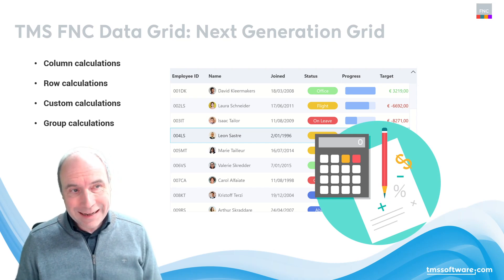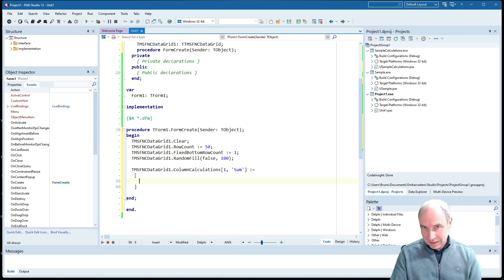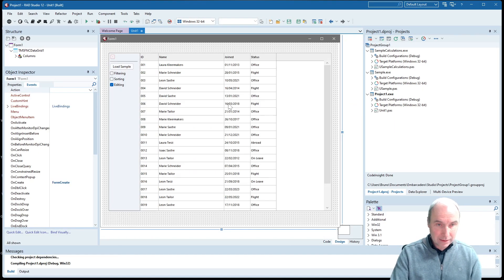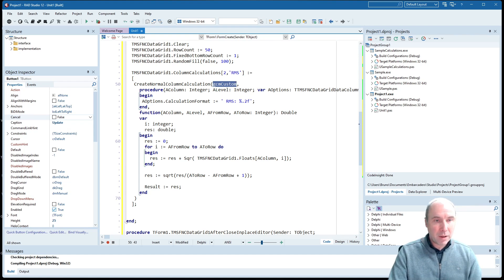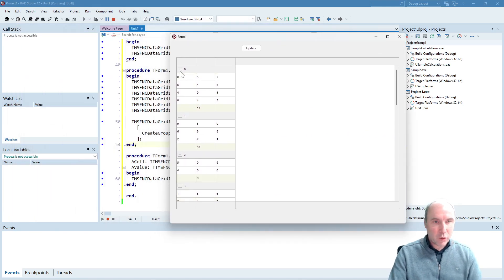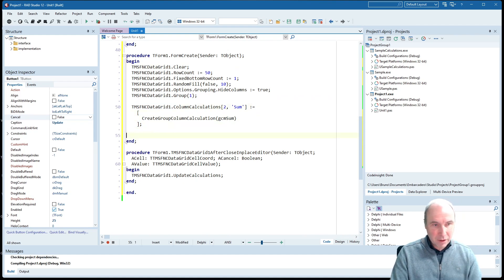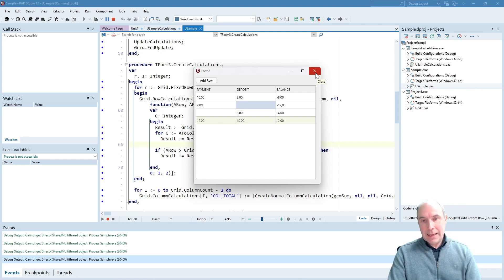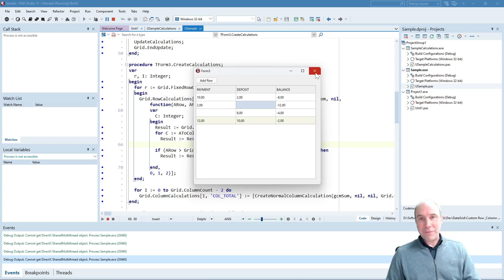Next Generation Data Grid - Part 4: Built-in calculations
In part 4 of this series, we explore how to perform powerful calculations and handle grouped data. We'll walk you through adding column and row calculations, creating custom formulas, and applying them to grouped data. If you're looking to elevate your data manipulation to the next level, this video has everything you need.

ABOUT:
TMS software, established in 1995, is a software development company specialized in: